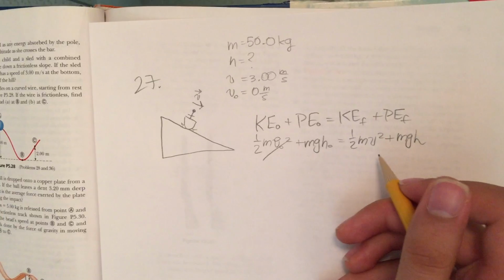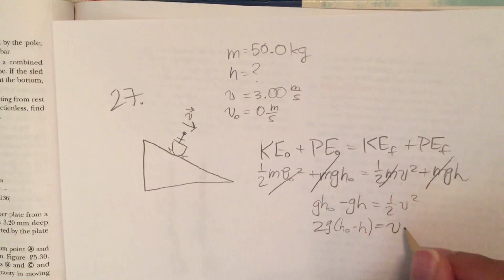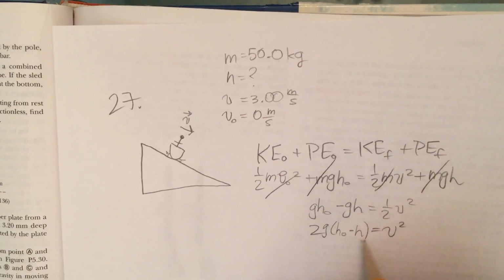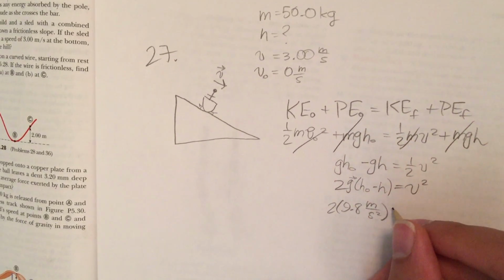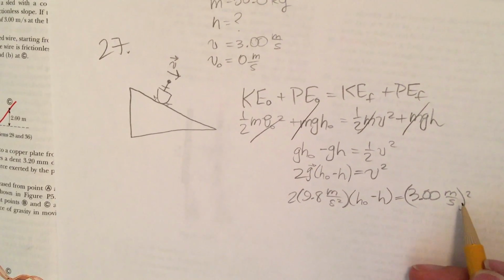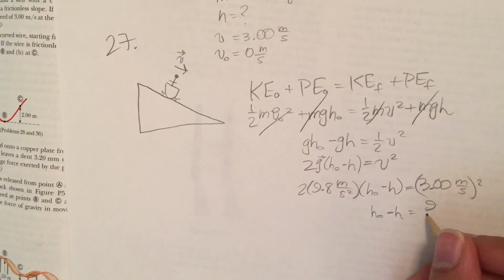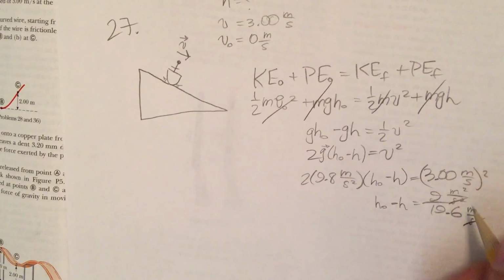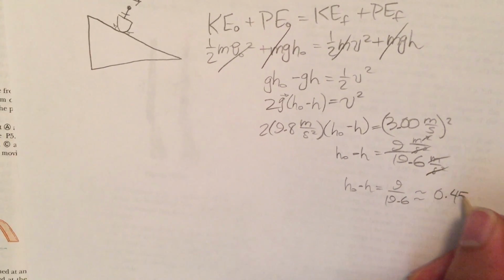Video Oct 26, 4 49 42 PM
Physics Problem #27